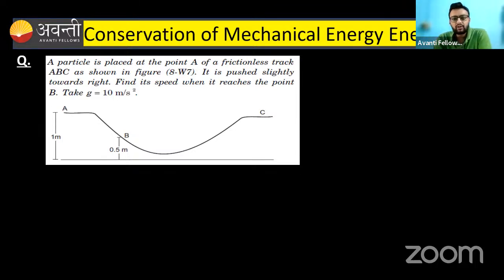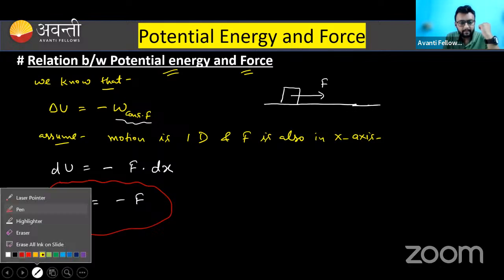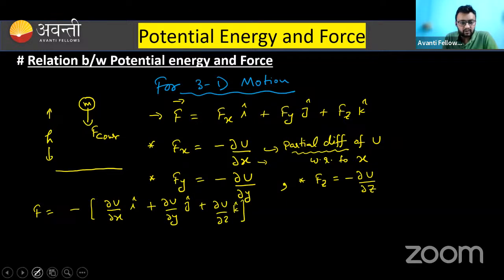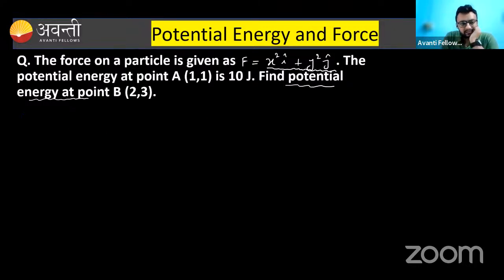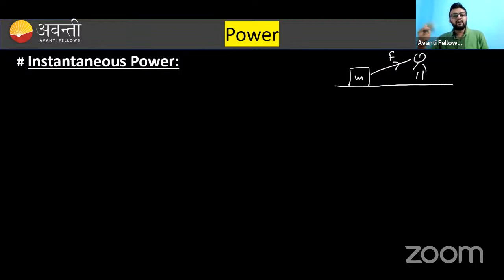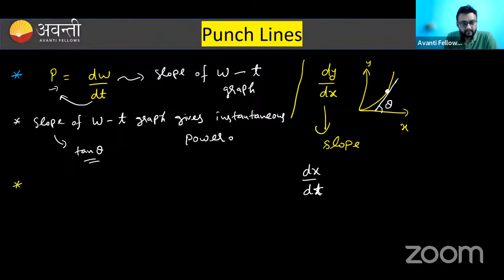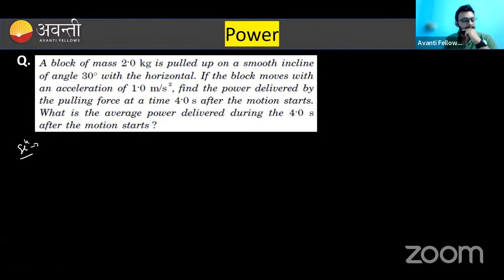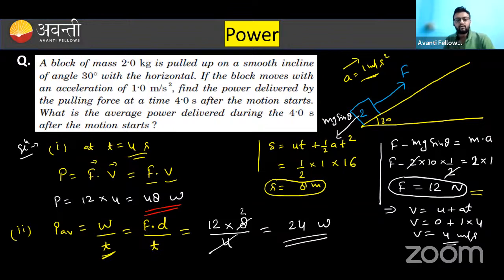Enable 11th(English) | Work Energy Power Lect-6